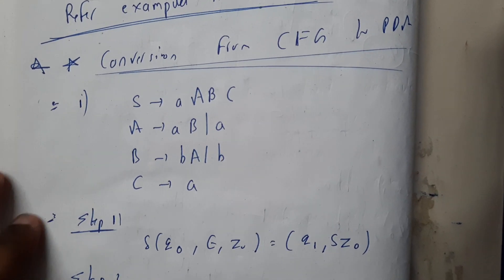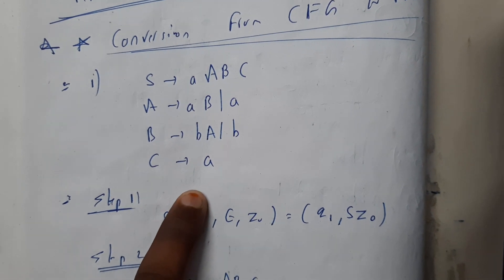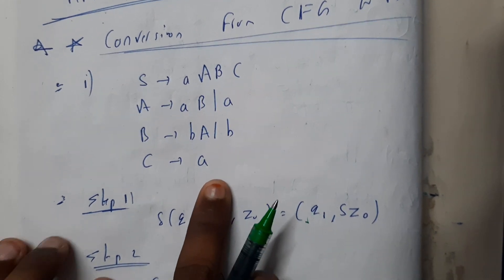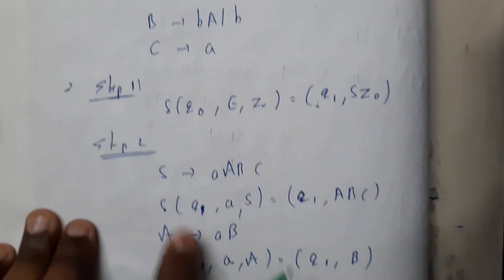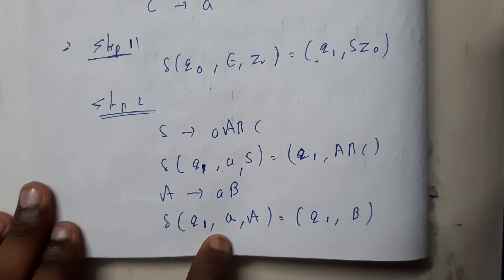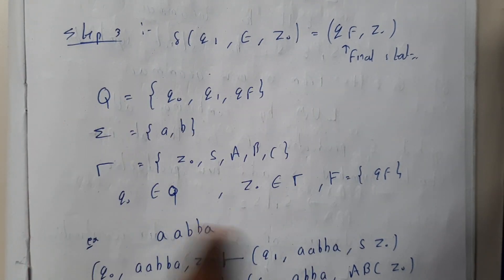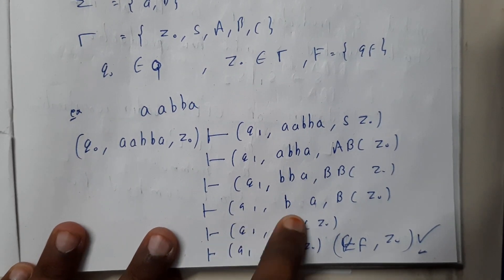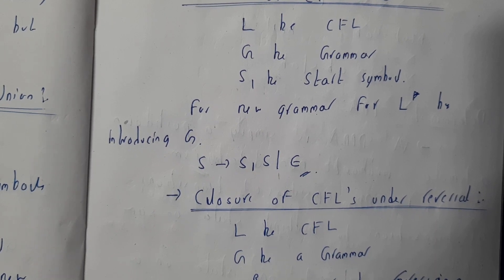17 Conversion of CFG to PDA